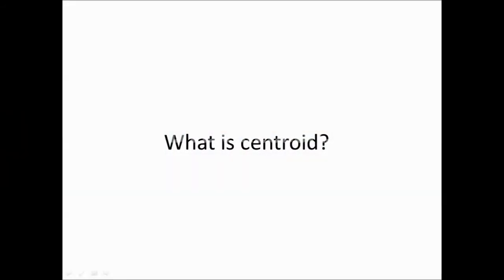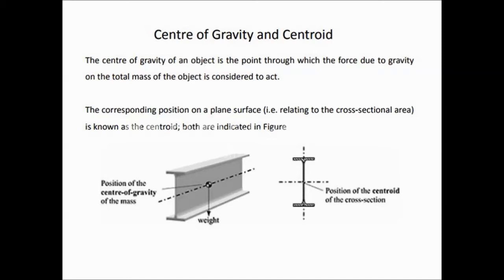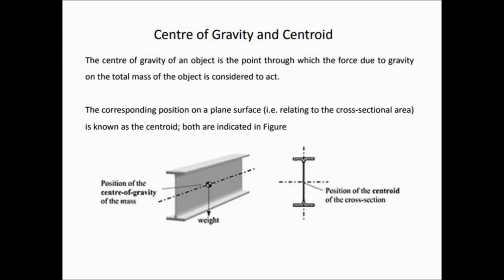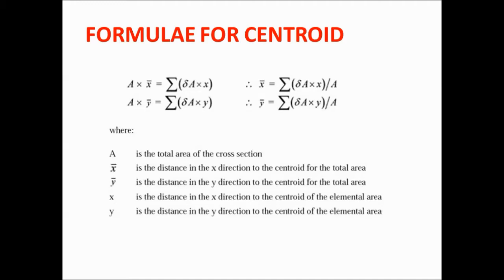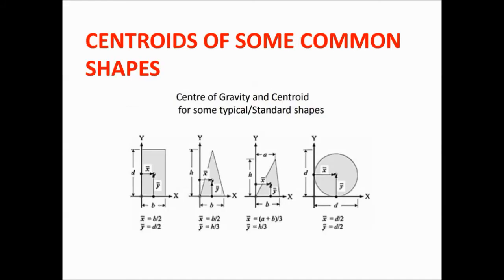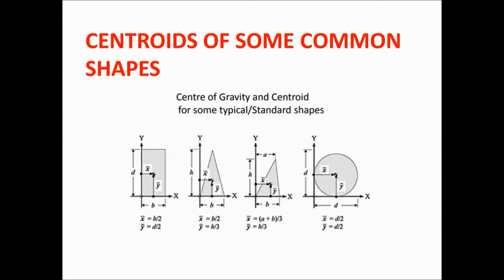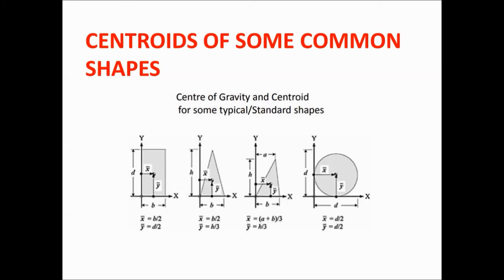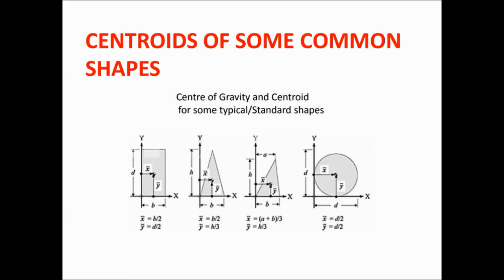WHAT IS CENTROID AND CENTER OF GRAVITY ( DEFINITION, FORMULA AND CENTROIDS OF COMMON SHAPES)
CENTROID and CENTER OF GRAVITY
list of centroids
how to find centroid
centroid formula
centroid of a right triangle
centroid of area
centroid of circle
how to find the centroid of a triangle algebraically
centroid calculation
centroid and centre of gravity
centroid of quarter circle formula
centroid of a quarter circle cut out
centroid formula
centroid of parabola derivation
how to find the centroid of a semicircle
centre of mass of common shapes
centroid of parabolic spandrel